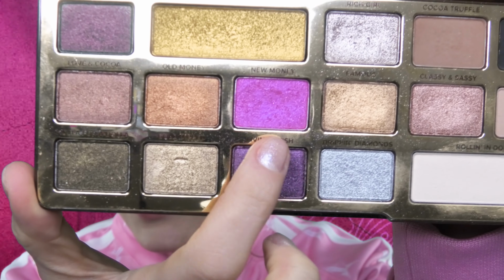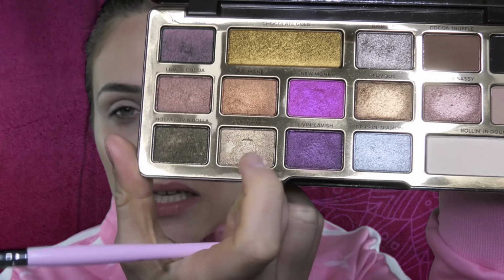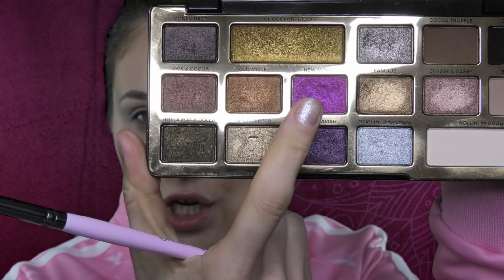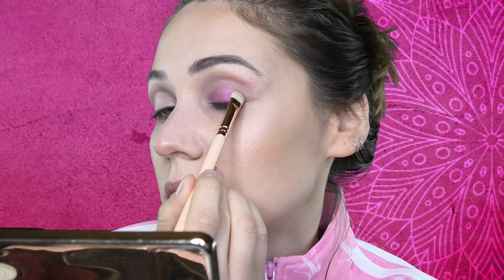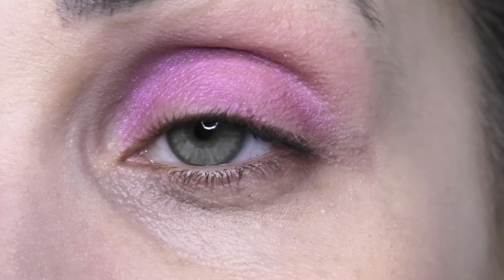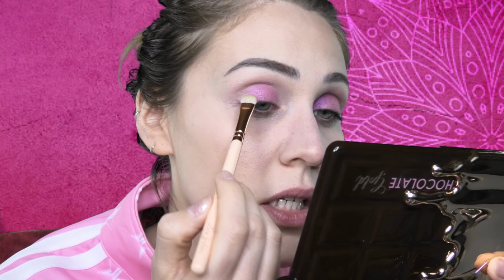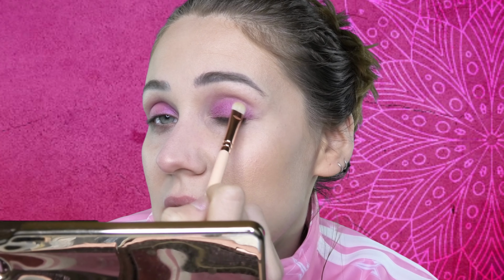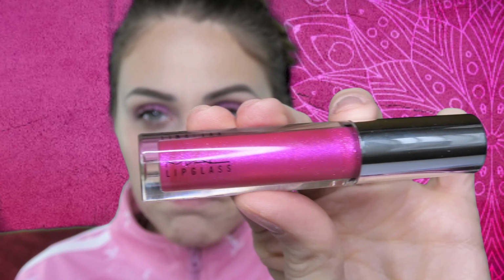MONOCHROMATIC PASSION | PINK EYESHADOW | EPISODE 3 | Make you Up by Ahi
Hey guys! So this week i am showing you how to do a monochromatic makeup look!
Today it is the third episode of this series and we are playing with pinks!
Monochromatic makeup is the technique where eye, cheek, and lip makeup shades are kept in same color family, or when eye or lip makeup compliments your outfit color.
It's going to be a series of 7 episodes!

Sending lots of love! xoxo Ahi

I have an active subscription!